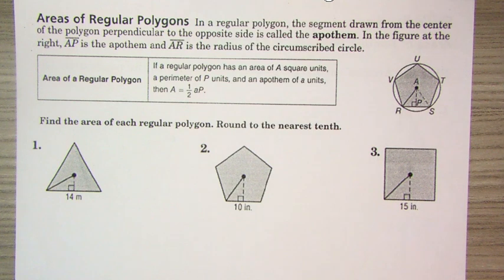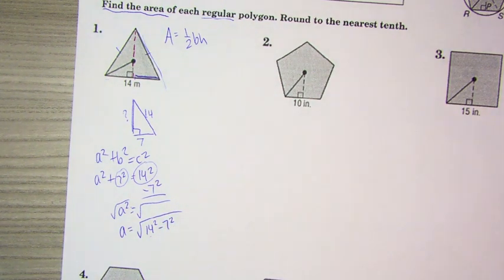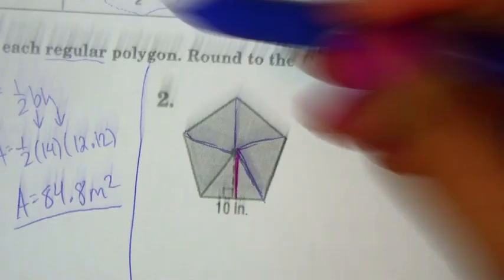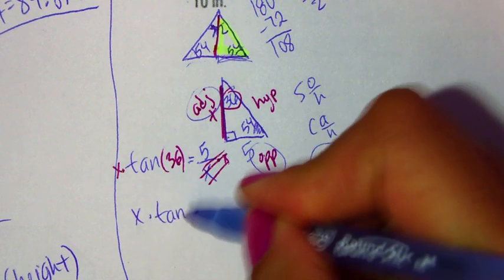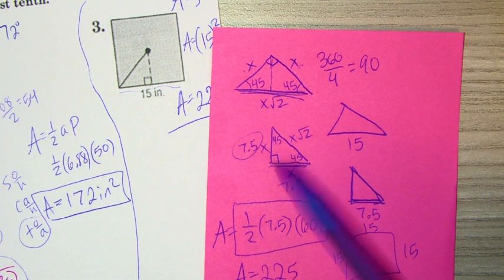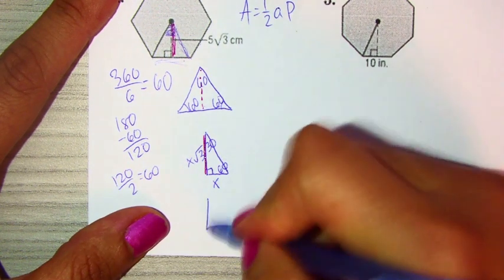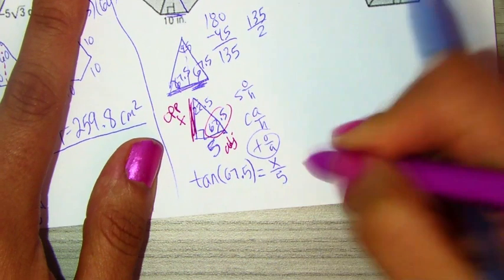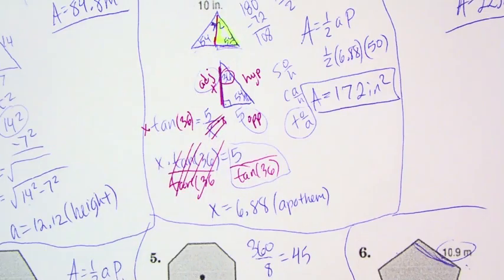10.4 (Day 2) Area of Regular Polygons using Special Right Triangles and Trigonometry